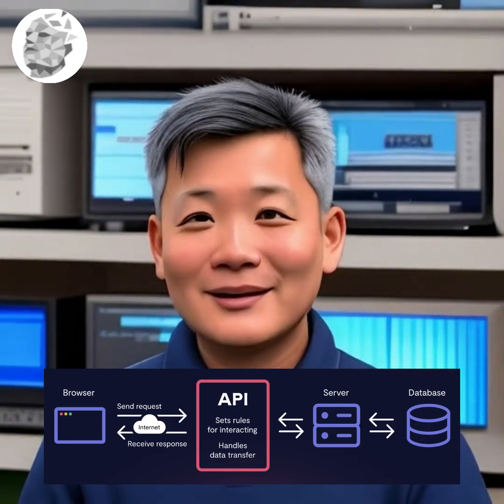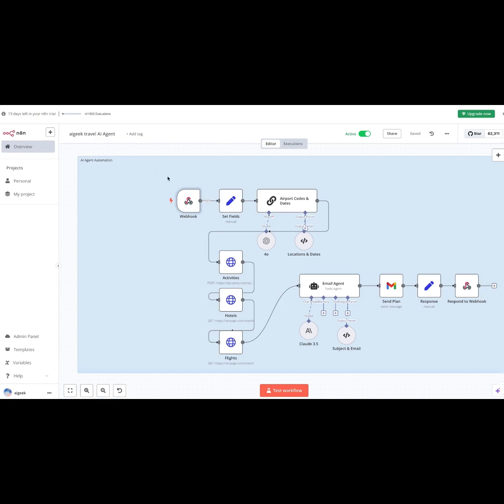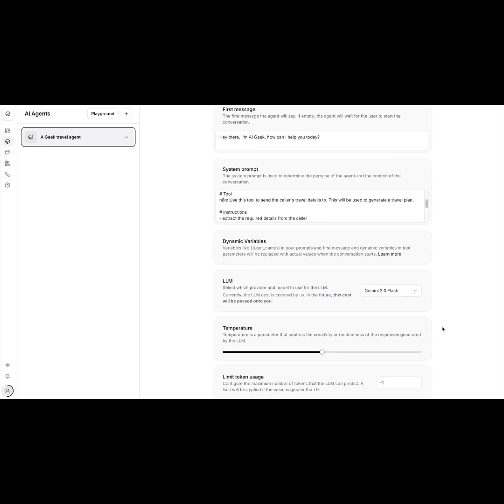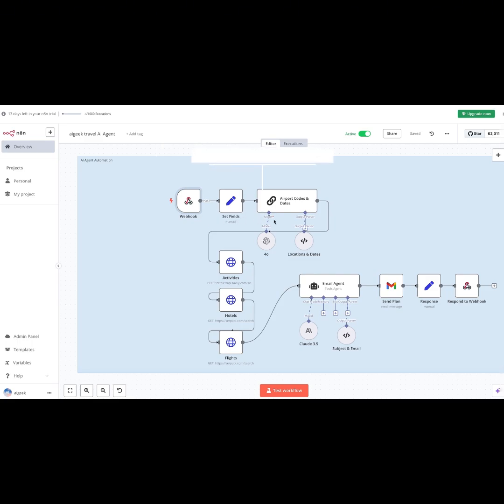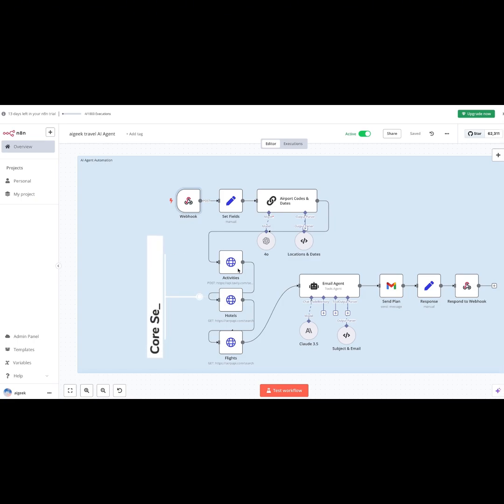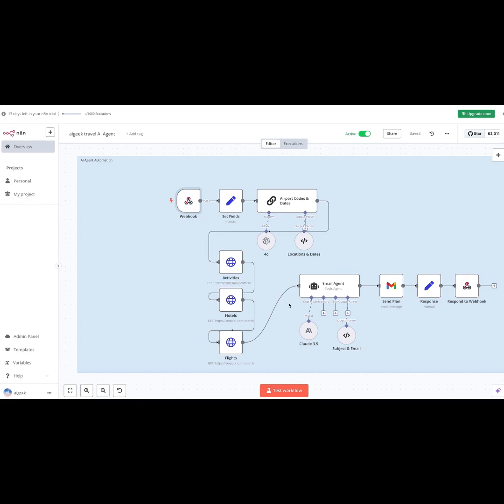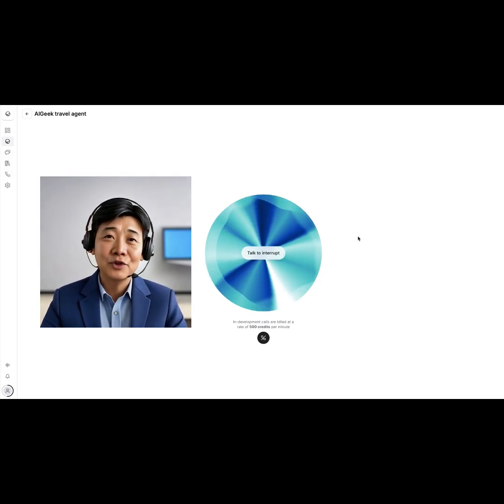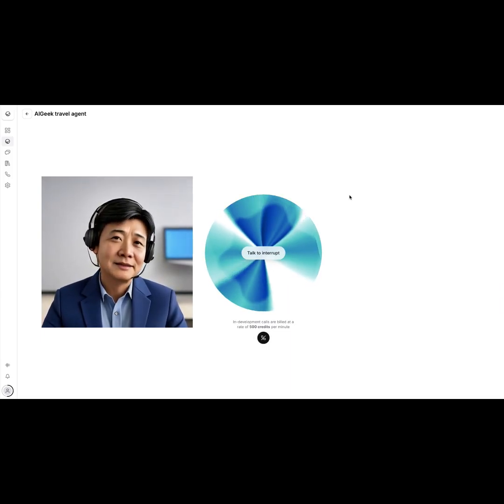Automating AI workflow to create an AI Travel agent by calling AI tools via APIs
In this video, I will be demonstrating how to automate your AI workflow using n8n to create a smart travel chatbot to interact with the caller using a Conversation AI agent from Elevenlabs, supported by Google's Gemini and OpenAI's 4o LLMs to do Natural Language Processing and data refining, then searches for the best deals on flights and hotels using Google's serpAPI, suggest some activities at the destination using Tavily's Research AI, and finally creating an email template containing the travel plan using Anthropic's Claude Sonnet 3.5 which is then emailed to the caller.